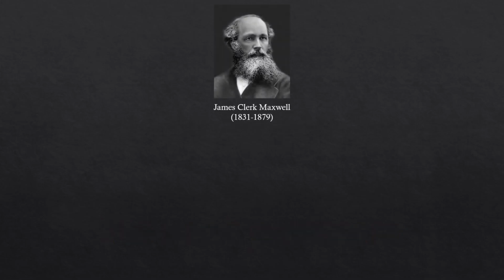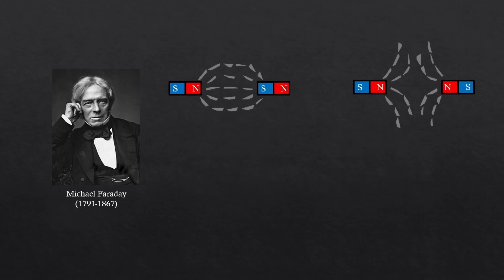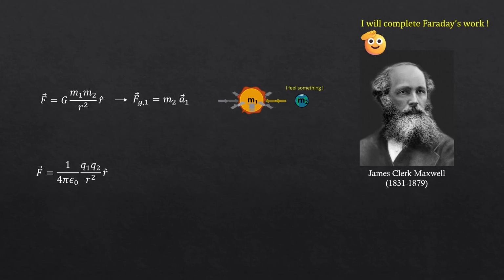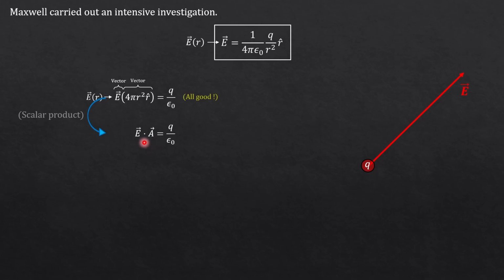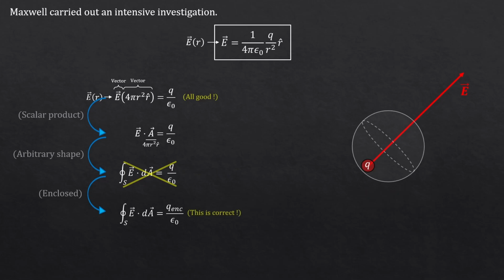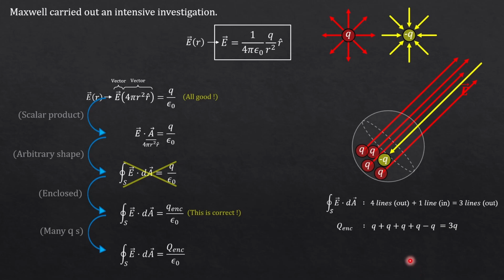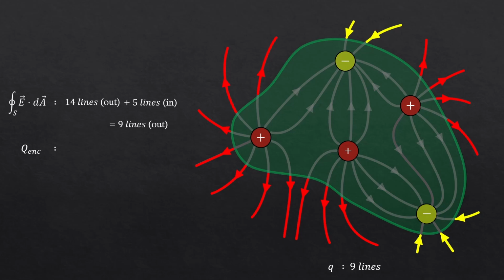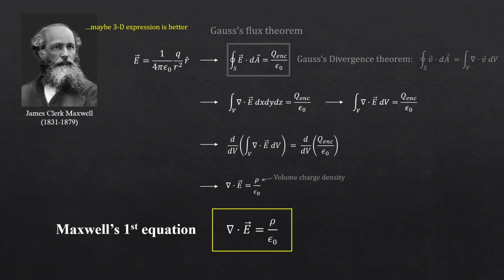Four Maxwell's equations - [1] Gauss's law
I'll make supporting Reumi's World feel like the most meaningful choice you could make
in the Youtube world !
I introduced how James Clerk Maxwell derived his first equation that's called Gauss's law. I also mentioned how Coulomb and Faraday contributed to the formulation of the law.